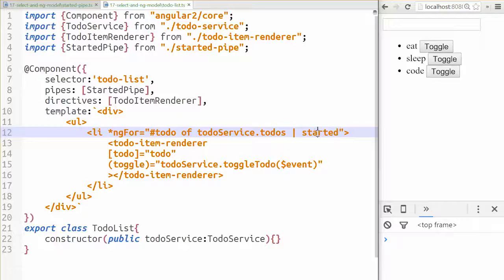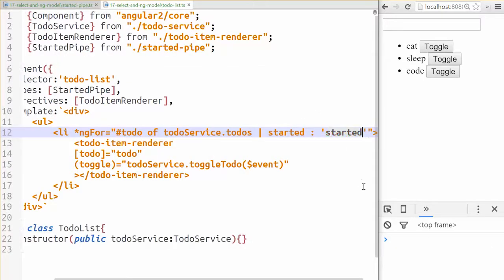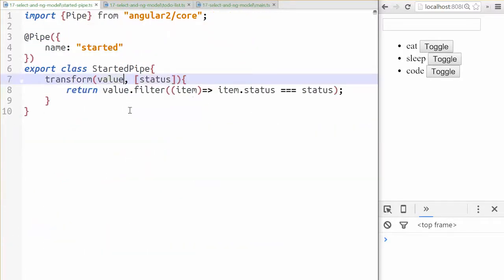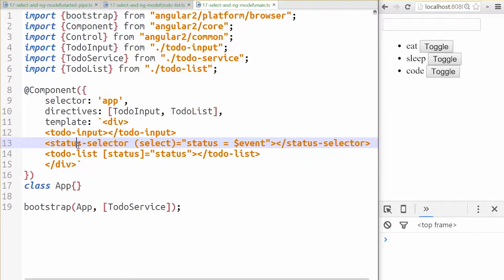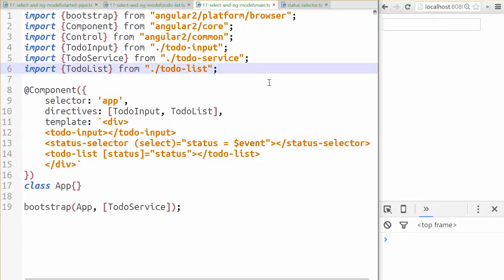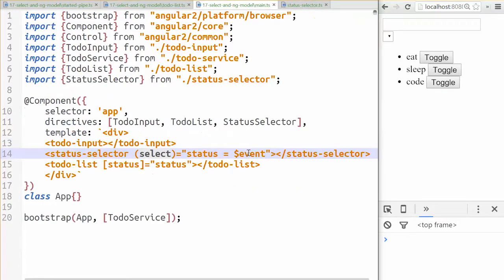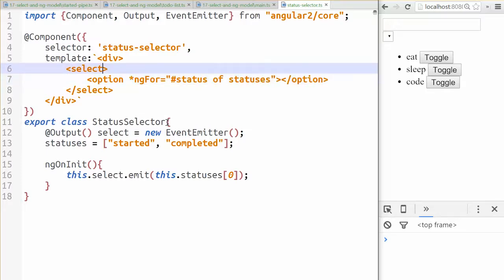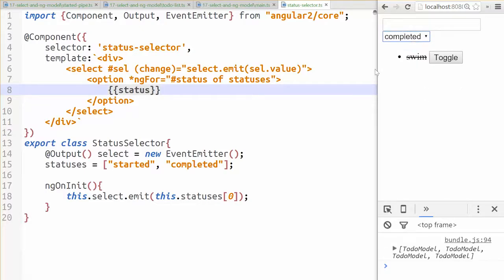17 - angular 2 build a select dropdown with ngfor in angular 2